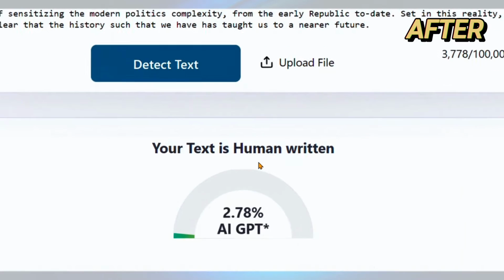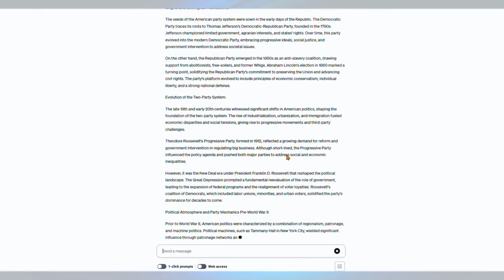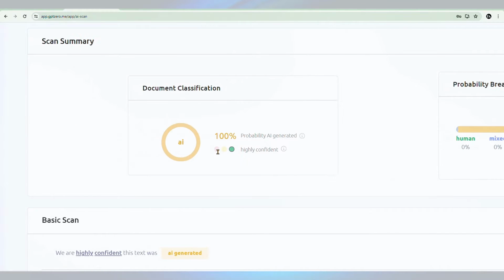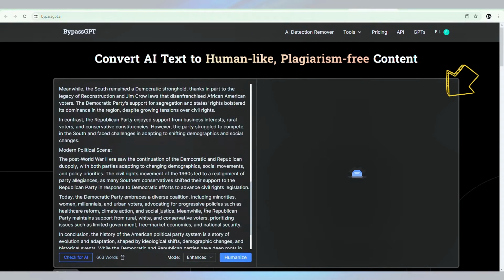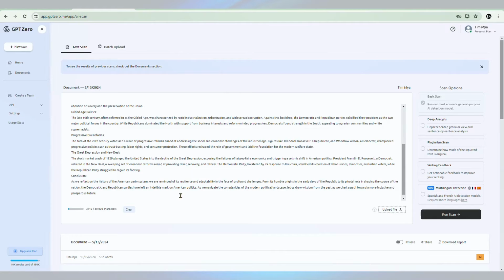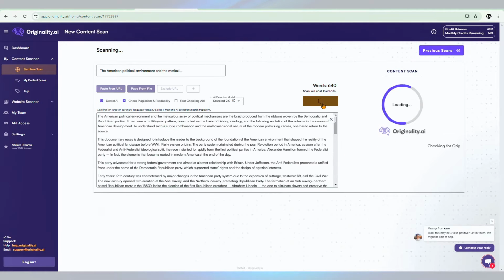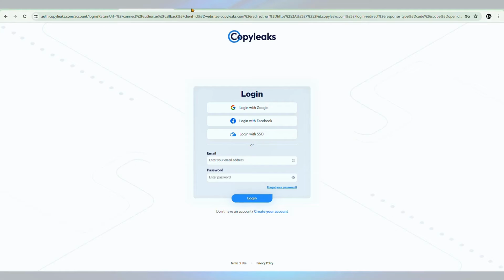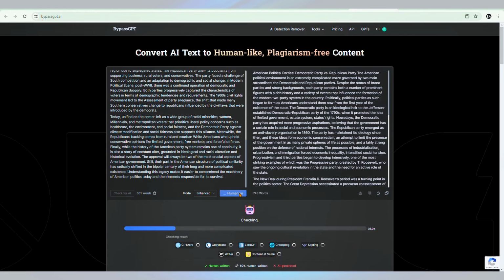How to Humanize AI Text and Bypass AI Detection | 100% Human Score | Best AI Humanizer | BypassGPT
💥💭 Living in an era where AI detection tools are advancing at a rapid pace, maintaining a human-like touch to your content is an absolute must! Enter BypassGPT 🚀, a trailblazing solution that promises your work will pass all tests as 100% human-crafted.

In this video 🎥, we take a deep dive into the world of BypassGPT, shining light on its exceptional features 🌟 and showcasing how it surpasses other AI humanizer tools out there. Whether you are a content creator 📝, marketer 📣, student 🎓 or anyone seeking to bypass AI detection, BypassGPT is your ultimate tool.

What We Uncover 🔍:
- BypassGPT's Introduction and its relevance in the current digital panorama 📱.
- A detailed, step-by-step tutorial on how to use BypassGPT to clinch a 100% human score 📚.
- Handy tips and strategies to enhance BypassGPT's effectiveness in your content creation process 📌.

Steer clear from letting AI detection tools confine your creativity. With BypassGPT, ensure your content remains original, engaging, and indistinguishable from human-authored work 😎. Wave farewell to the anxiety of being flagged by AI detectors and welcome the independence of creation with BypassGPT 🎊.

Other AI Tools I use and Recommend:
TEXT TO SPEECH TOOL